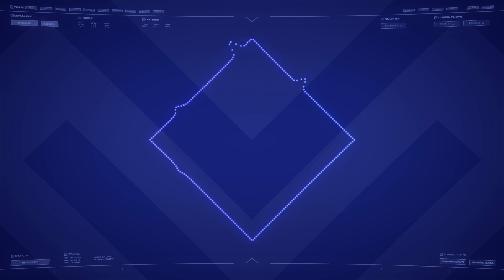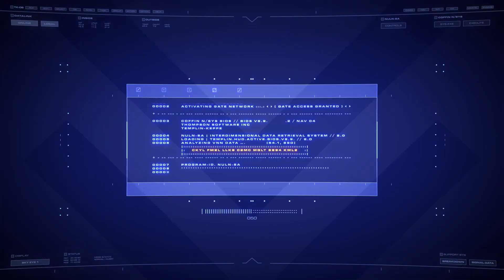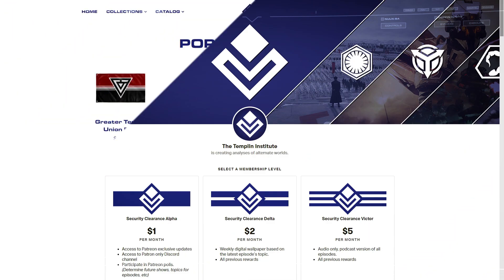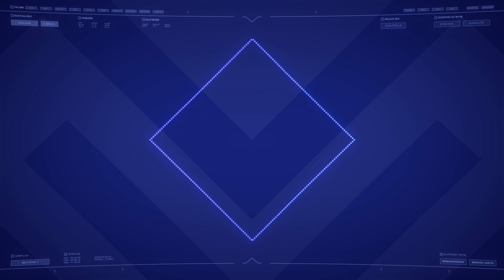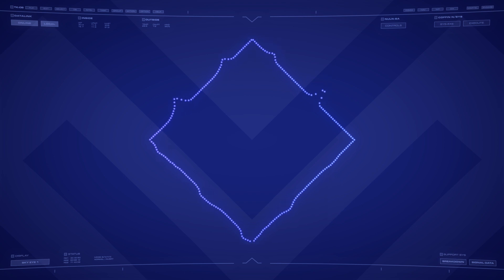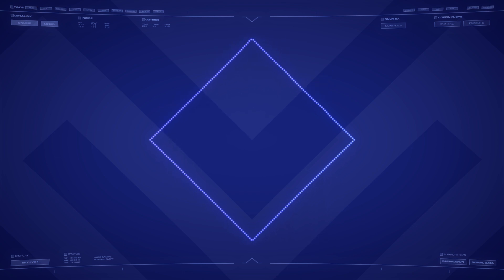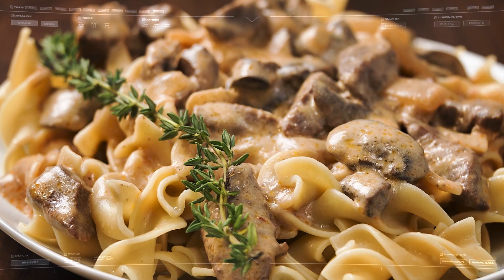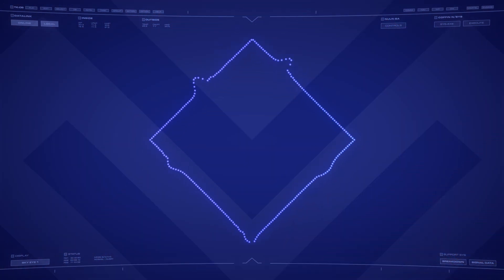Operation: Thundershark Announcement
Operation: Thundershark is nearing completion. Learn more about the upcoming changes to The Templin Institute and our plans for the future.

In Incoming, The Templin Institute discusses the theories and ideas found across alternate worlds.

Background music: “White Atlantis” by Sergey Cheremisinov. User under a Attribution-NonCommercial License.